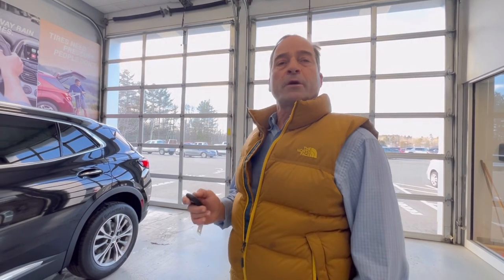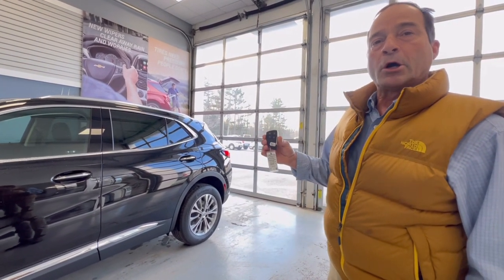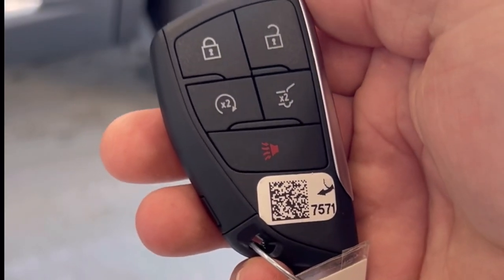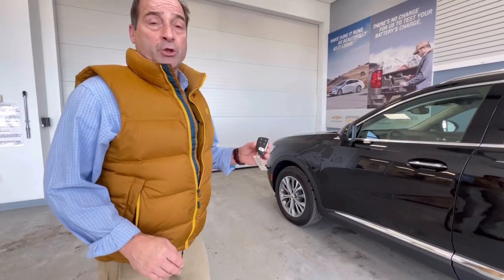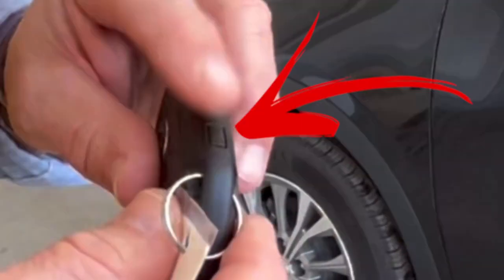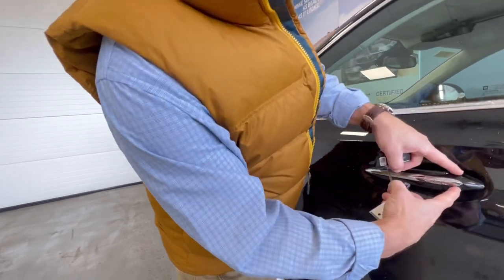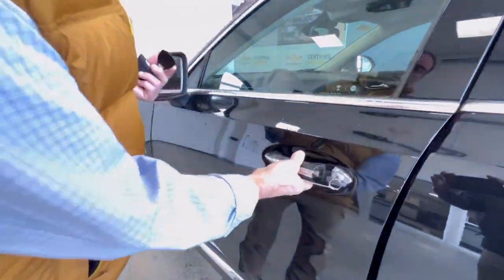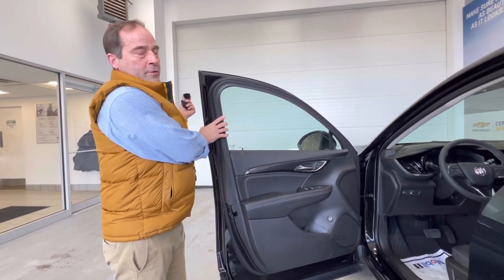Secrets about your remote start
Join Mark as he walks you through a couple of secrets you might not have known otherwise.  Visit us at stanleychevybuick.com for other FAQs